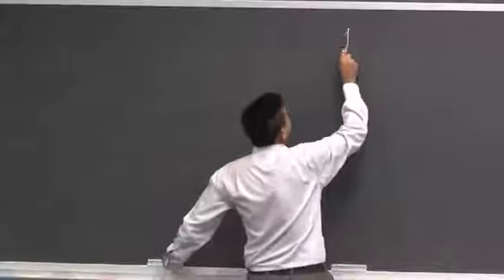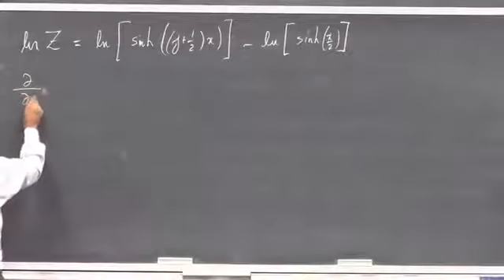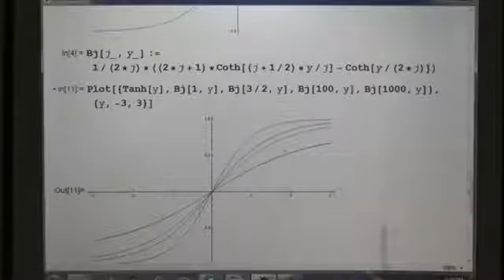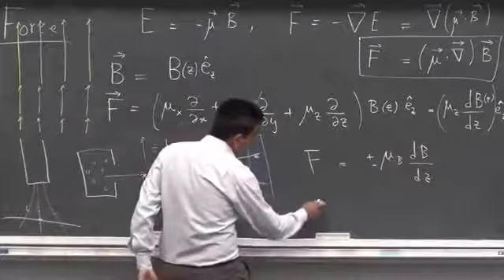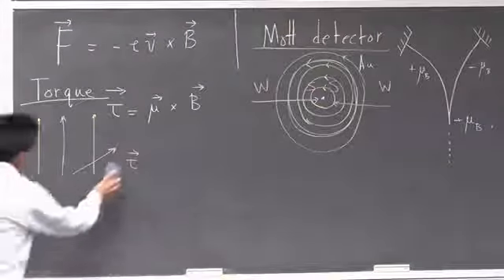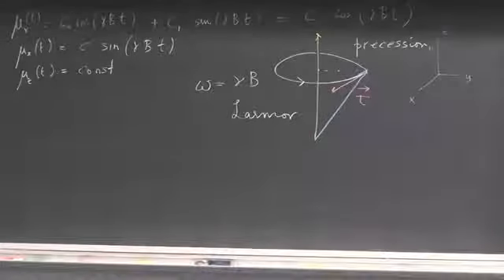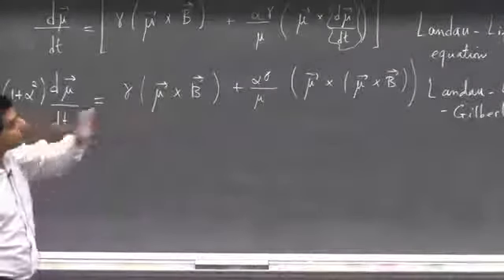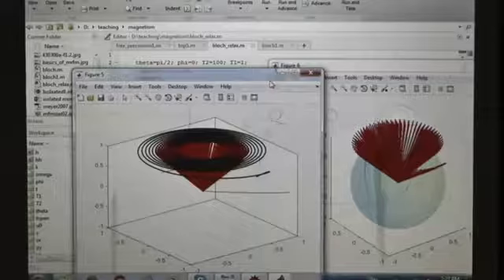Solid State Magnetism Lecture 2 Forces and Torques on Isolated Magnetic Moments